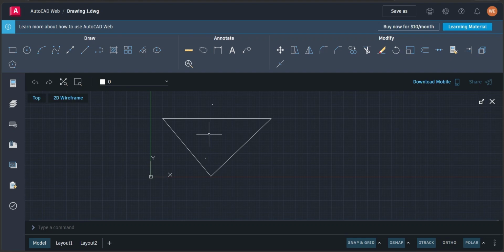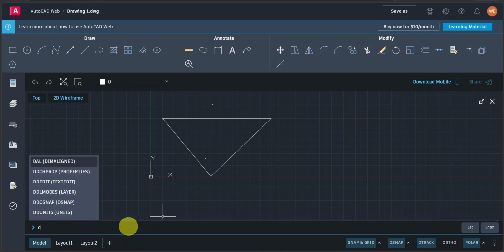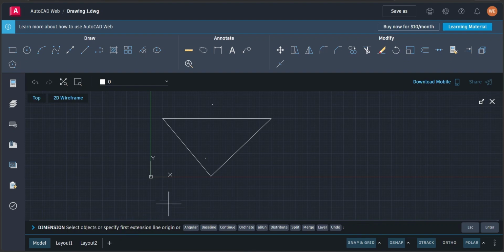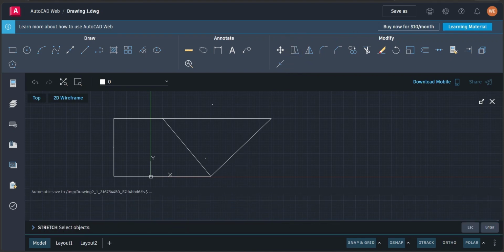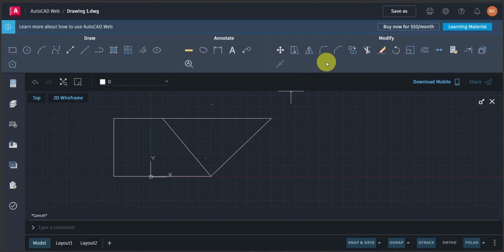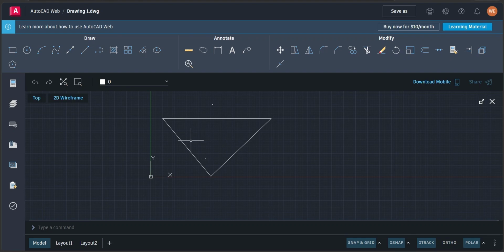How to Fix Dimension Style Overriding Not Working Globally in AUTOCAD [2026 GUIDE]